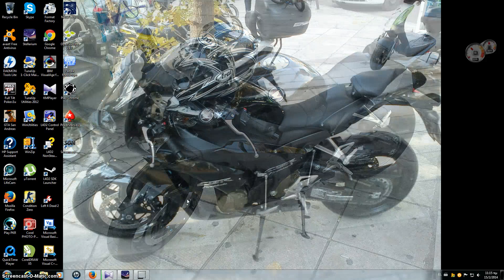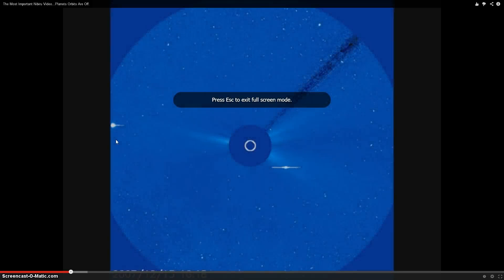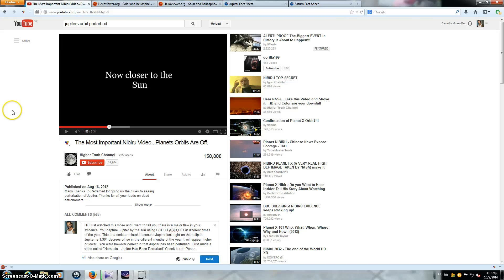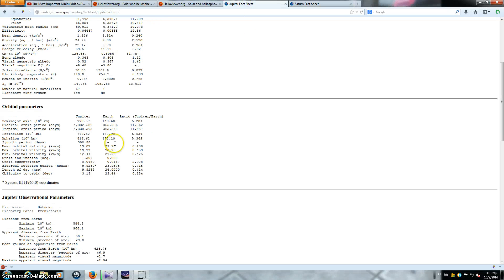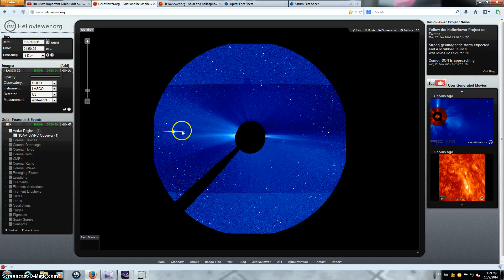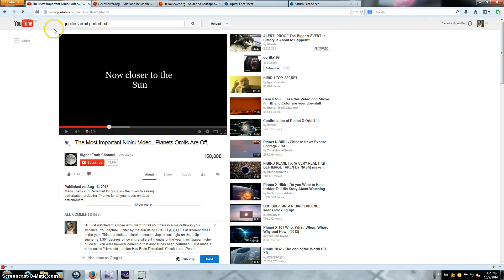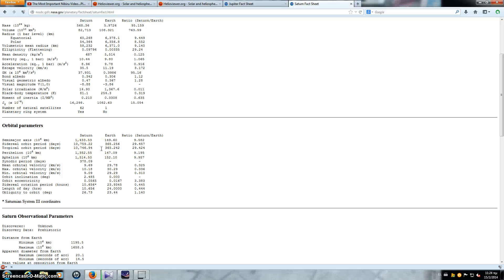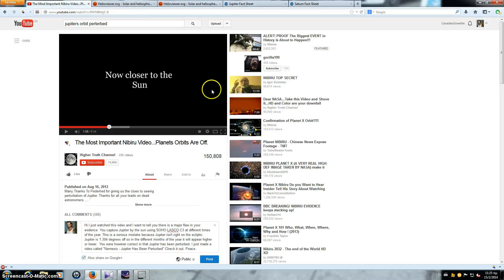Nemesis - Jupiter Has Been Perturbed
I take you a little further in the chain of evidence of an extra solar system body invading ours.